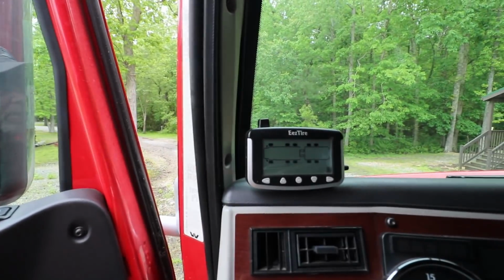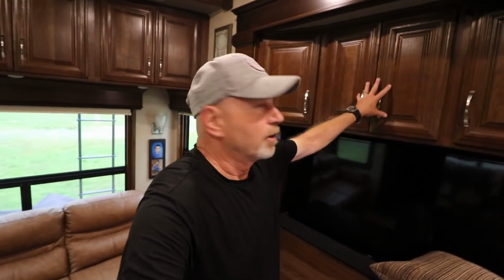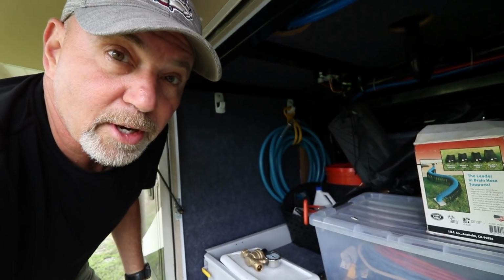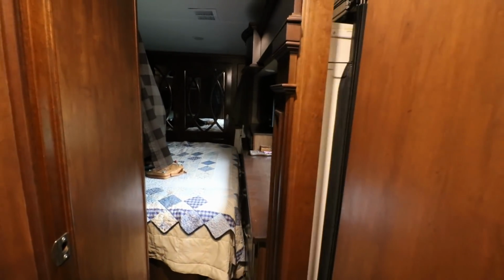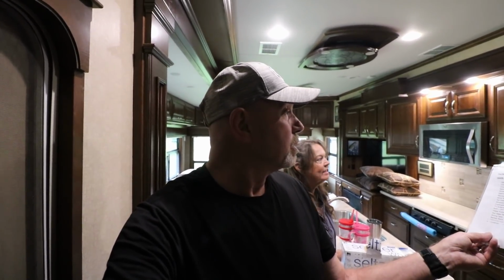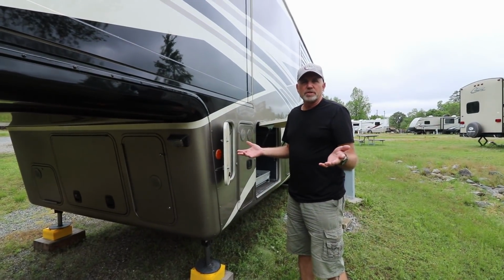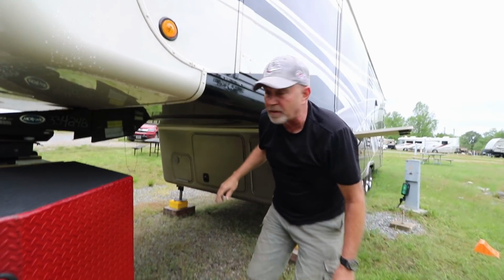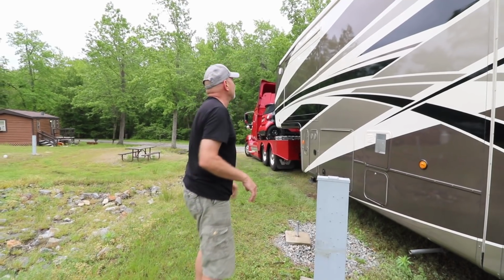Travel Day Breakdown // Big Rig RV // Full Time RV Living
We've had many questions about our breakdown on a travel day, so here are the steps we take when we breakdown for travel.

We are Jim and Kellie, a retired couple living full time in our RV and traveling North America in our Heavy Duty RV Hauler, 5th wheel and Smart car. We get to have the freedom to travel the continent, soak up all this beautiful land has to offer, and then fall asleep in our own beds! We are Believers and really enjoy visiting different churches while we travel and are connected with Limitless Church Spokane.
VEHICLES
Tow Vehicle: 2016 Western Star 5700xe
                        DD-13 Engine tuned at 505hp
                        DT-10 Automatic Transmission with double overdrive
Daily Driver: 2017 Smart Prime Cabrio
RV: 2017 DRV Mobile Suites 38RSSA